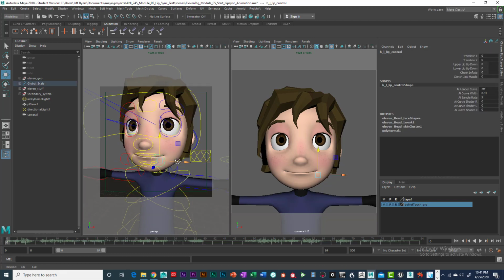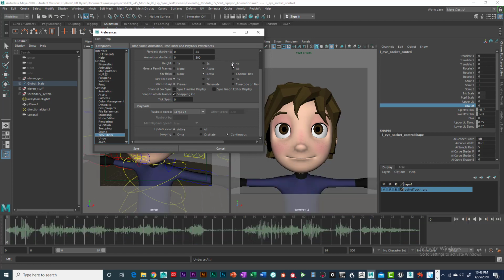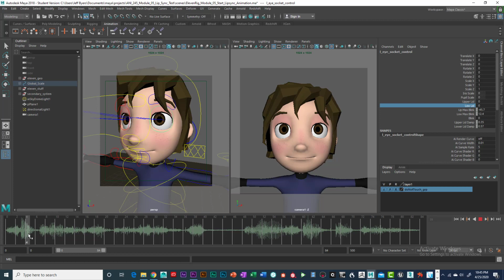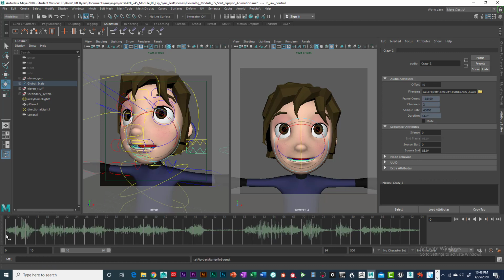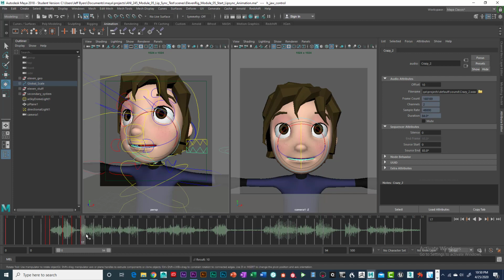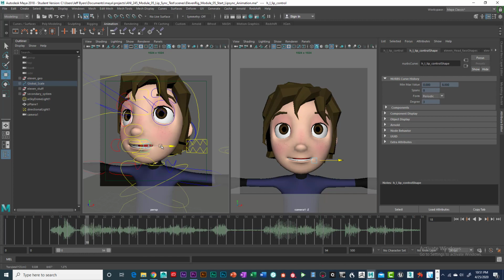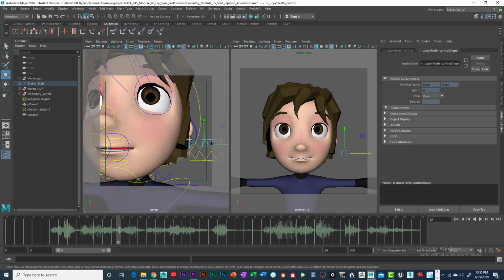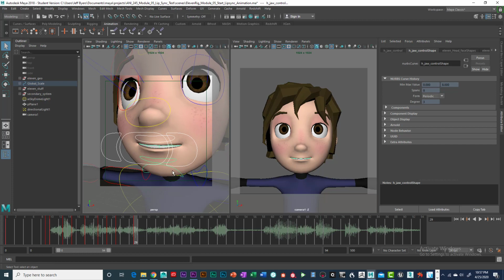ANI 245 Module 05 Lip Sync Setup Part 02